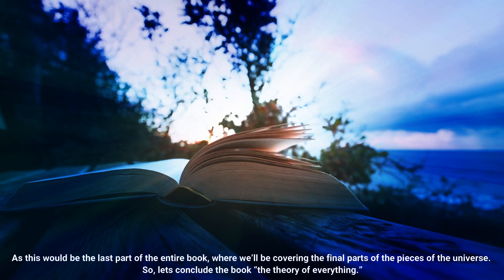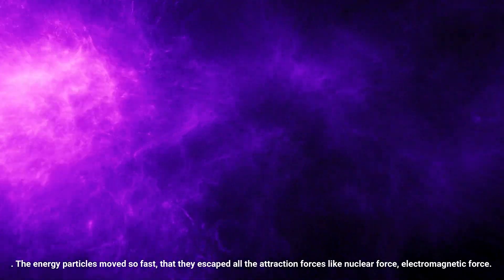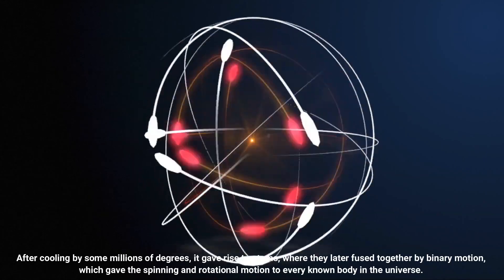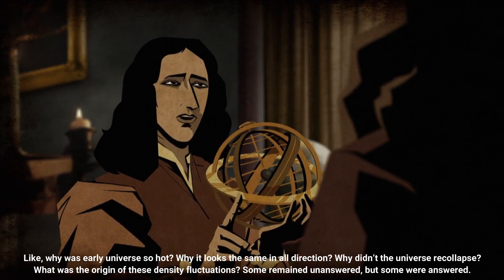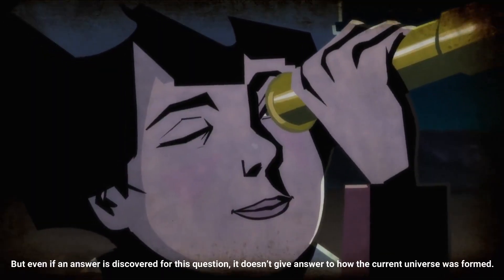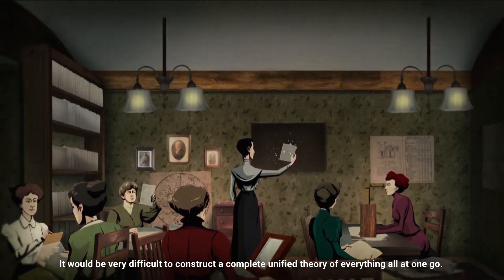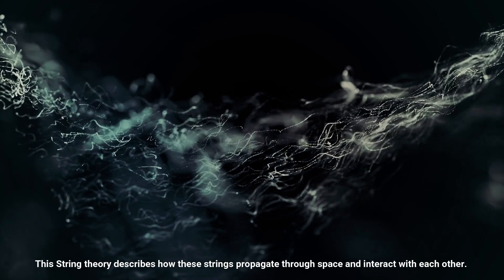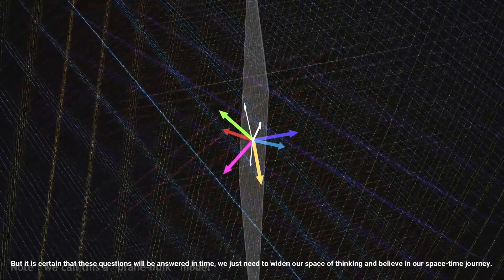The Theory of Everything - Chapter 4 (Knowing the Universe's Theory of Everything) | in Detail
Seven lectures by the brilliant theoretical physicist have been compiled into this book to try to explain to the common man, the complex problems of mathematics and the question that has been gripped everyone all for centuries, the theory of existence. Undeniably intelligent, witty and childlike in his explanations, the narrator describes every detail about the beginning of the universe. He describes what a theory that can state the initiation of everything would encompass. Ideologies about the universe by Aristotle, Augustine, Hubble, Newton and Einstein have all been briefly introduced to the reader.

Playlists of some our uploaded books